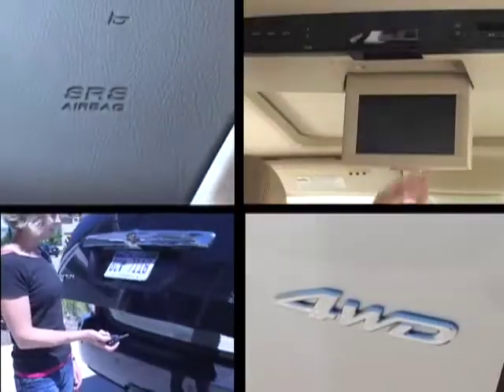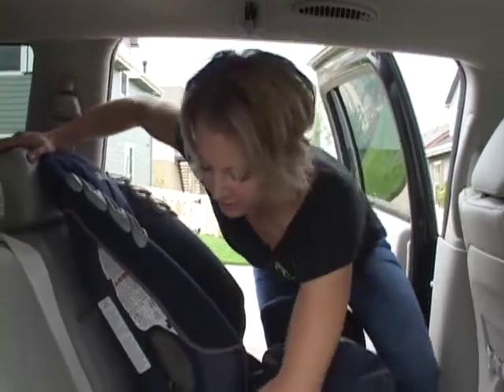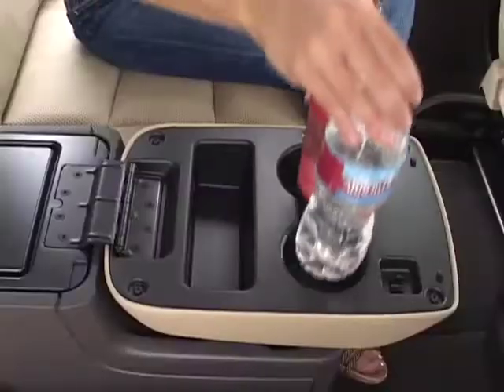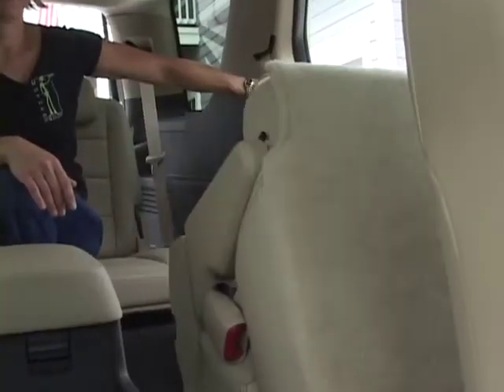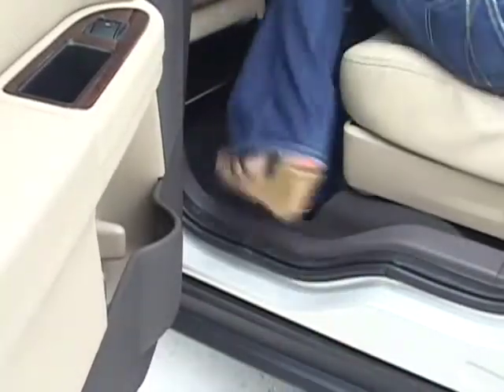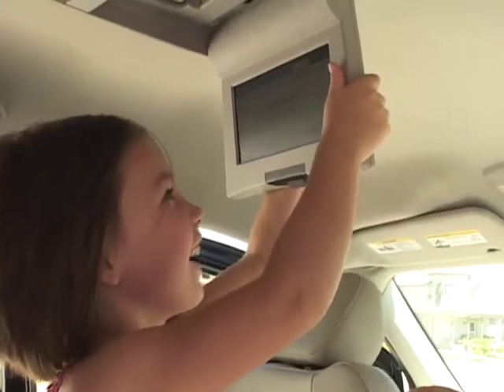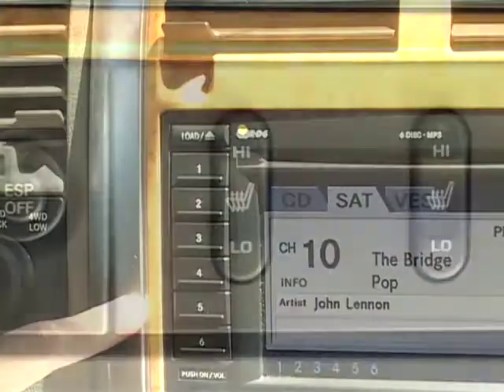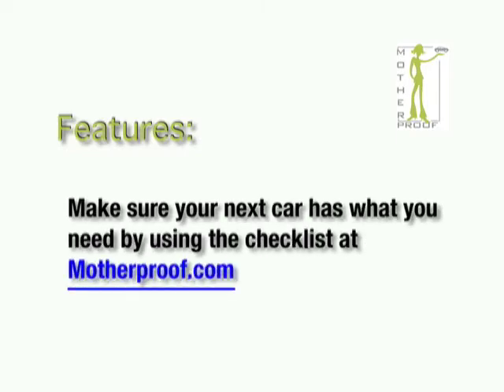Features to Look for in a Car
When you're looking for a new car, make sure you take along this checklist of helpful and innovative features so you can take them into consideration before you make your final choice.